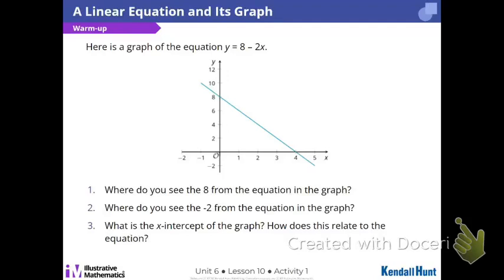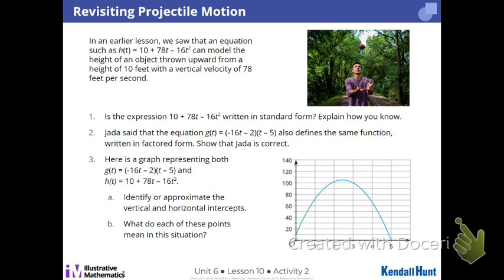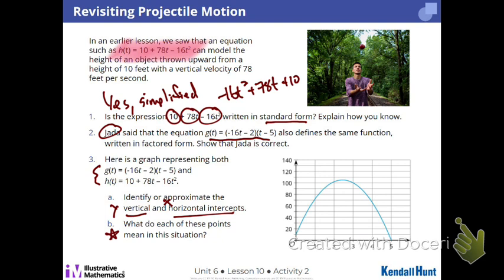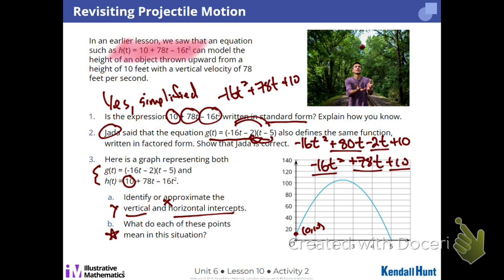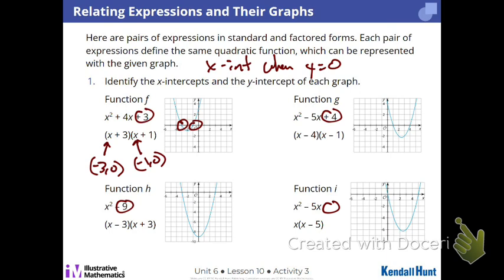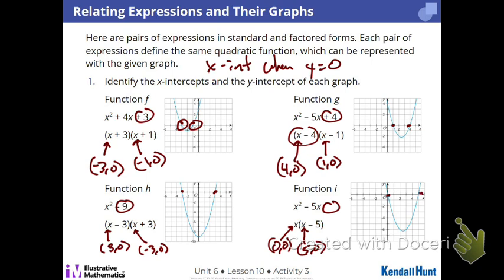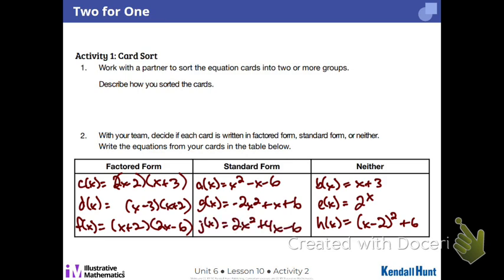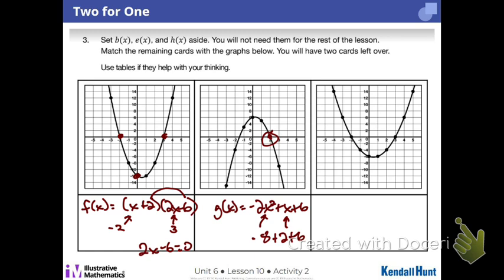Unit 6 Lesson 10 Graphs of Functions in Standard and Factored Forms Algebruh